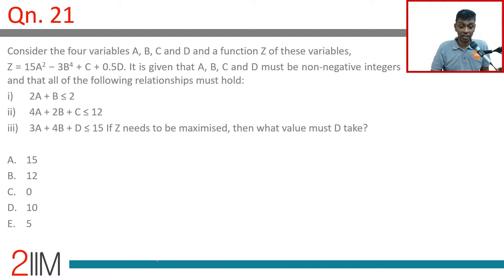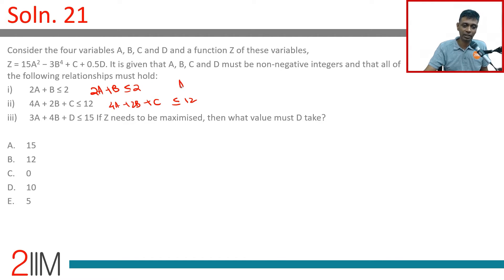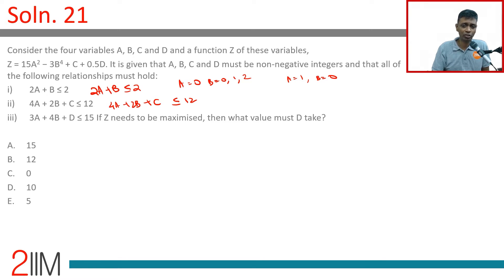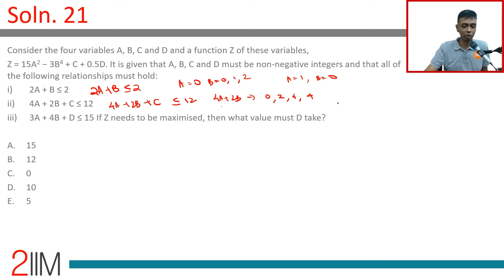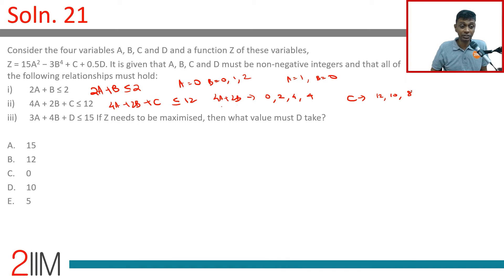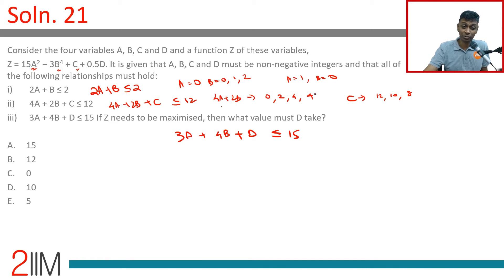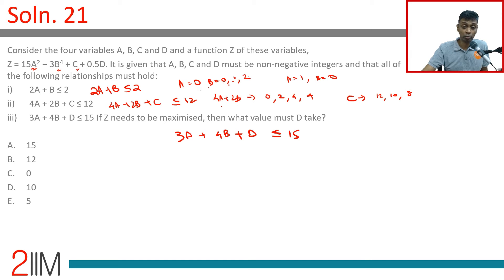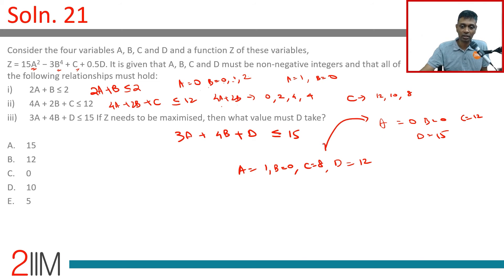XAT 2020 Quantitative Aptitude Solutions | Four Variables | Question and Answer | 2IIM CAT Prep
Consider the four variables A, B, C and D and a function Z of these variables,
Z = 15A2 − 3B4 + C + 0.5D. It is given that A, B, C and D must be non-negative integers and that all of the following relationships must hold:
i) 2A + B ≤ 2
ii) 4A + 2B + C ≤ 12
iii) 3A + 4B + D ≤ 15 If Z needs to be maximised, then what value must D take?

A) 15
B) 12
C) 0
D) 10
E) 5